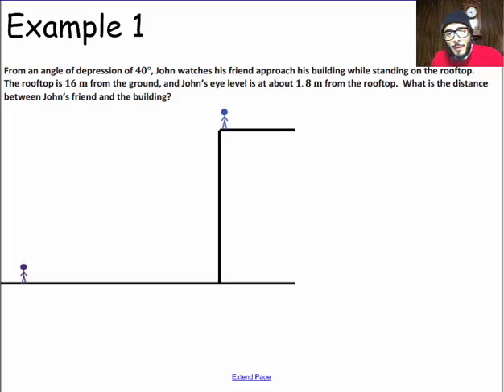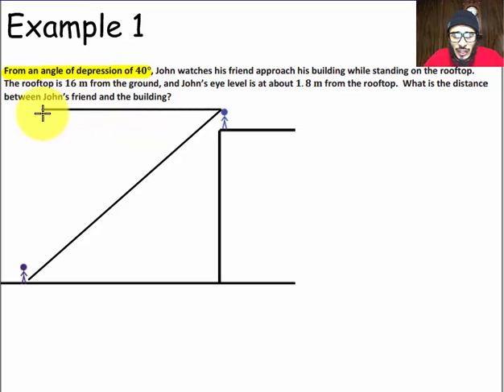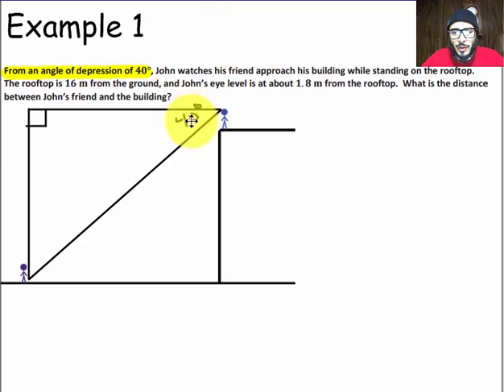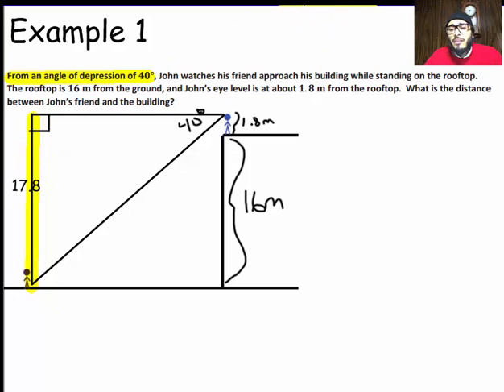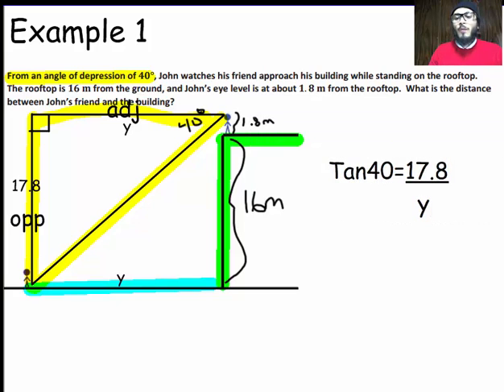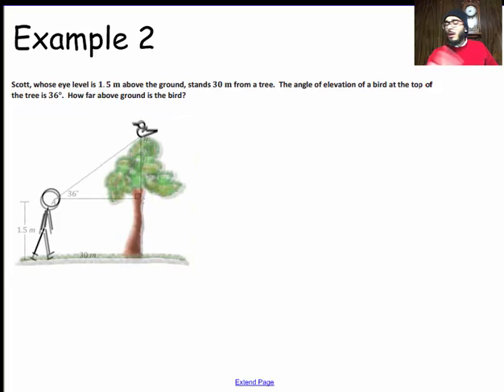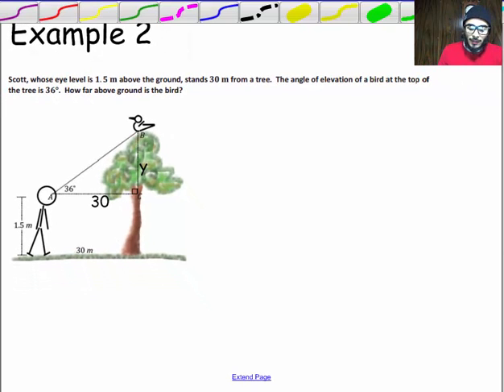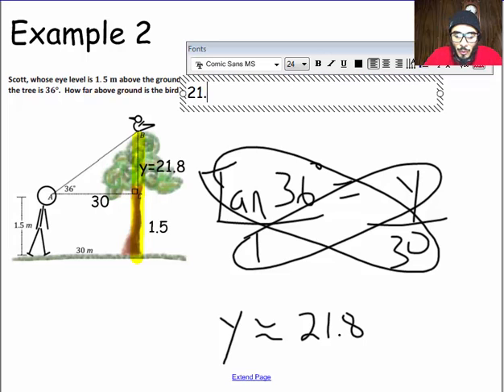Trigonometry II (Angles of depression and elevation)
Basic angle of depression and elevation problems. We look at how to identify angles of elevation and depression. This is the second installment in my Trigonometry series for a Geometry course.